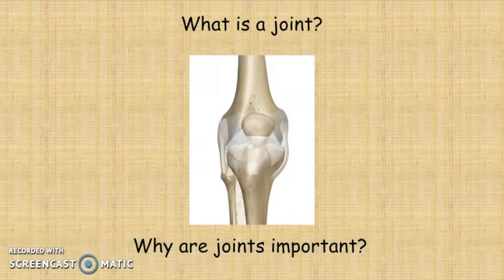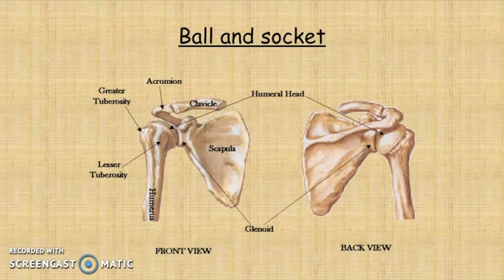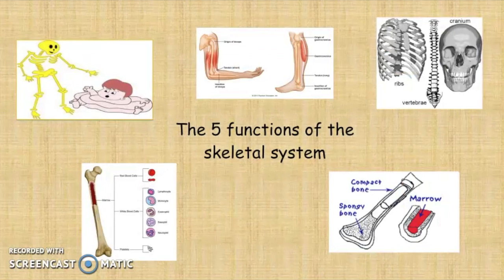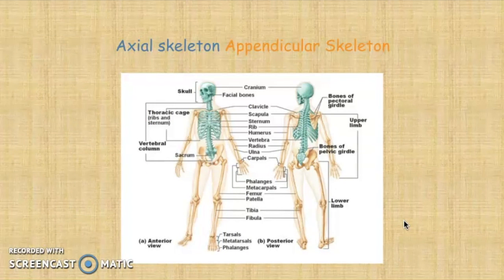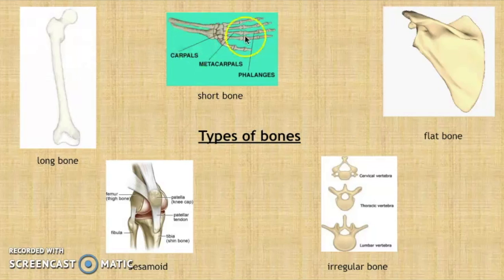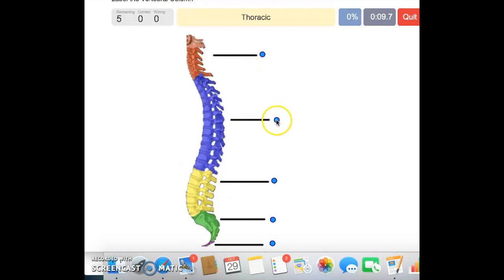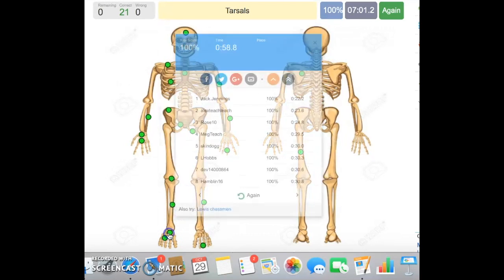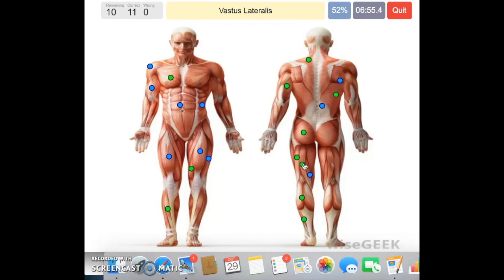My Movie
Description